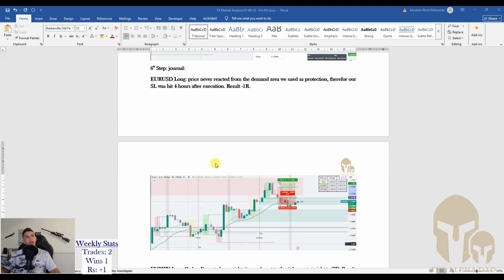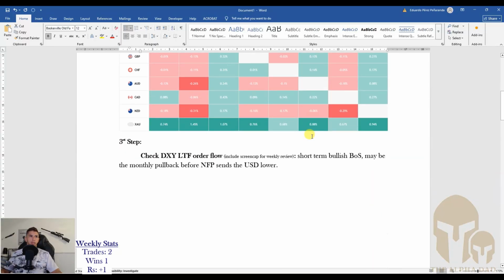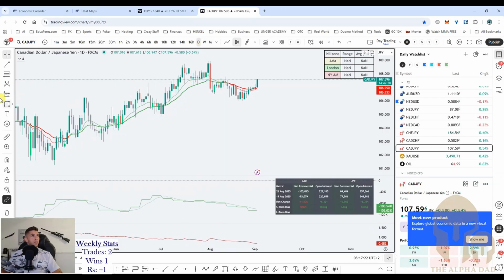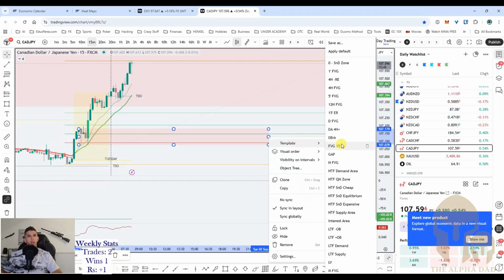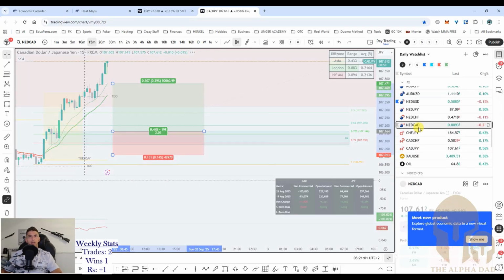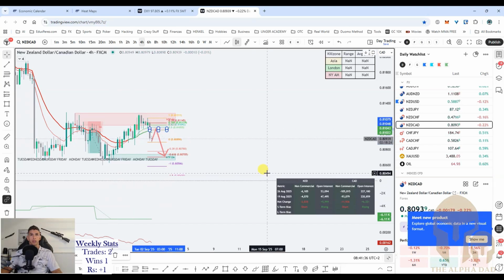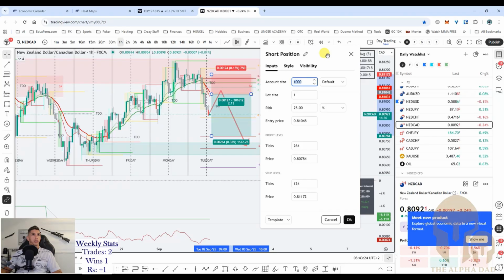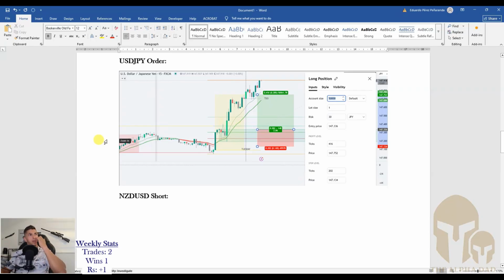Alpha Dad Daily FX Market Analysis | +1R Start to the Week & 4 High-Prob Trades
In today’s Alpha Dad Daily FX Market Analysis, we kick off the week with a solid +1R start and identify four high-probability trade setups for today.

Here’s what you’ll see:
📊 Market Strength & Sentiment – which currencies are leading the flow.
🕒 Economic Calendar Rundown – key events to trade around.
🛠 Technical Breakdown – clean Supply & Demand levels with structure context.
🎯 4 High-Prob Trades for Today – entries, stop losses, and target logic.

Consistency comes from patience, discipline, and execution — not forcing trades. Today, the market is giving us four sharp opportunities to hunt.

👇 Drop a comment if you’re trading any of these setups today!